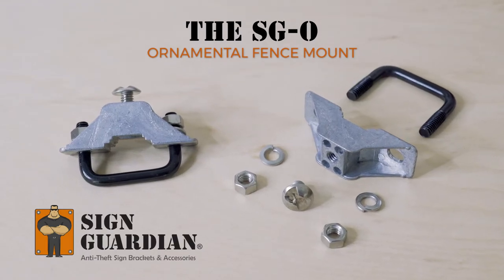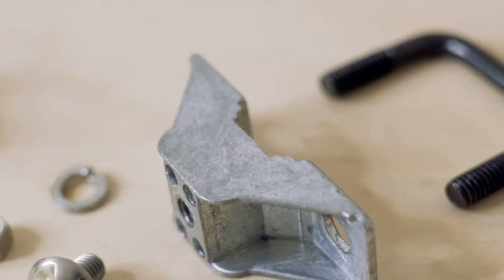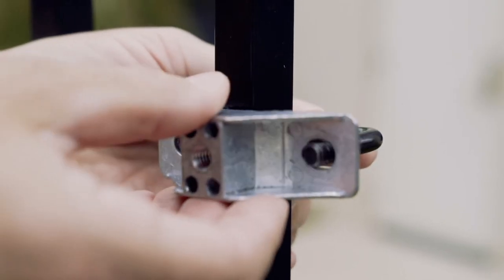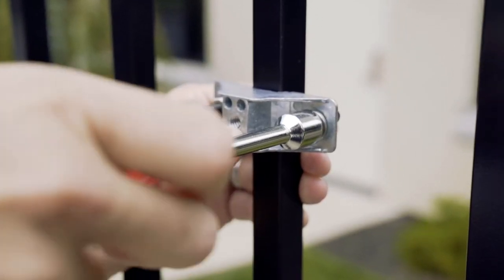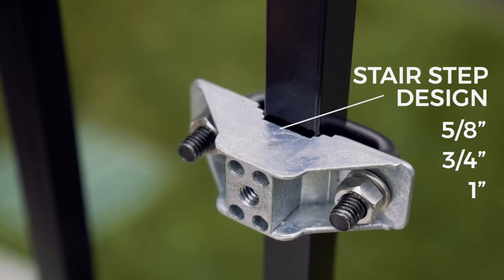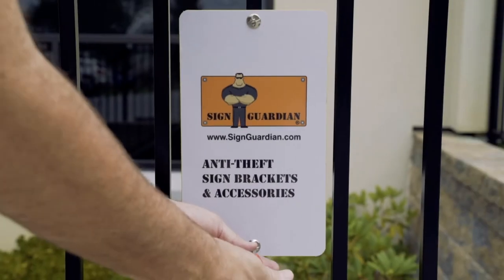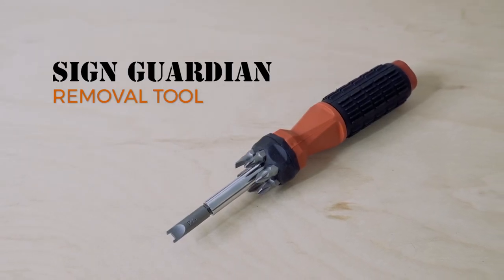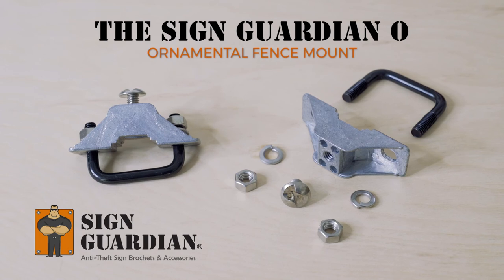Sign Guardian SG-O Bracket for installing signs and banners on ornamental fence.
Previously, mounting signs to ornamental fencing required damaging the fence by drilling and bolting, or worse, using flat metal and an exposed bolt. Not any more! Thanks to its stepped design, the SG-O can mount on any of the common size pickets used in ornamental fencing: 1”, ¾”, 5/8”